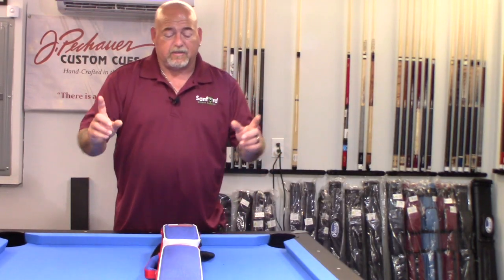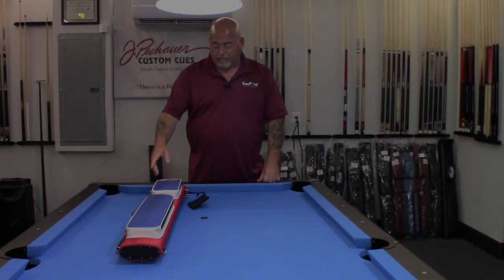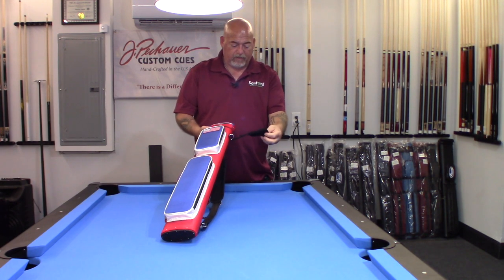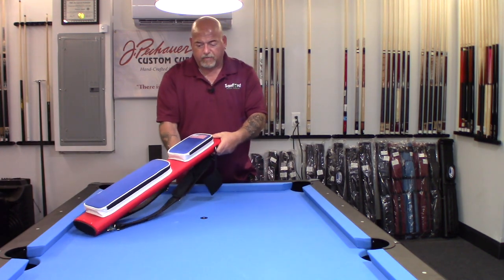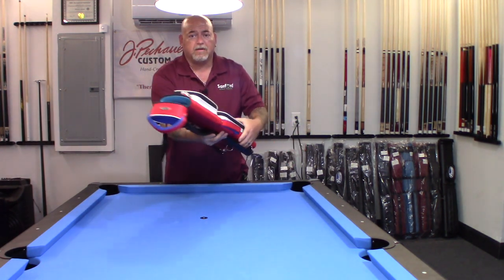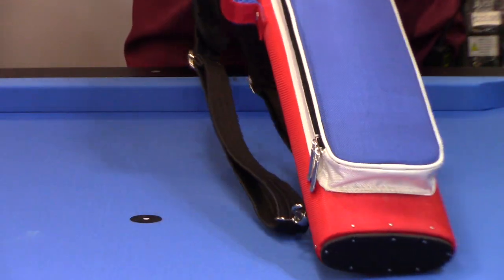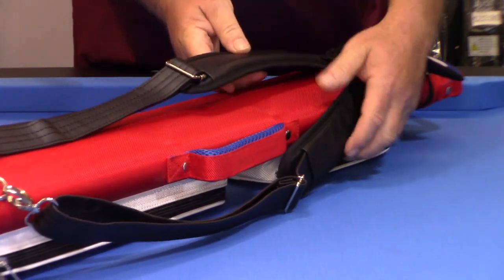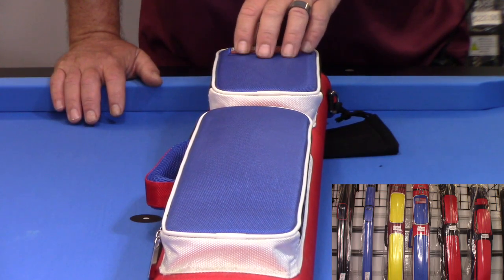Acme Pool Cue Case [Best case for the Money]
Acme Pool Cue Case, Check out this video for the full review of acme pool cue cases, great pool cue case in may colors and styles, backpack style also.